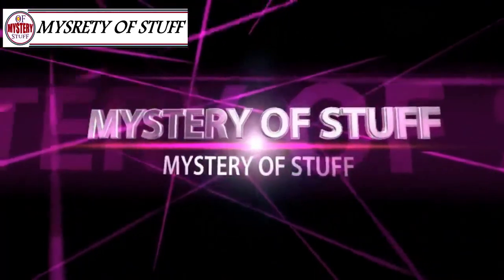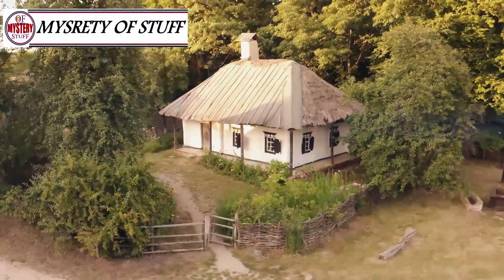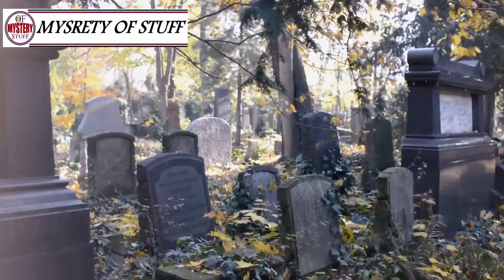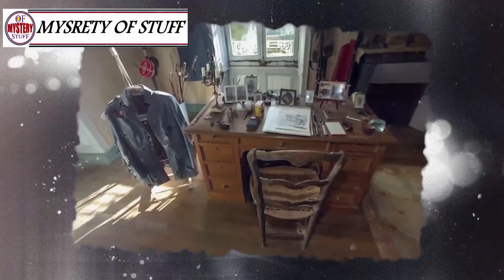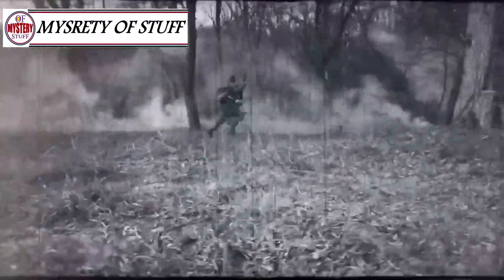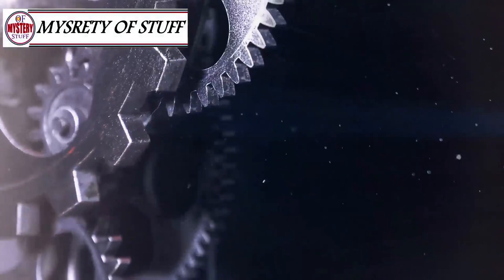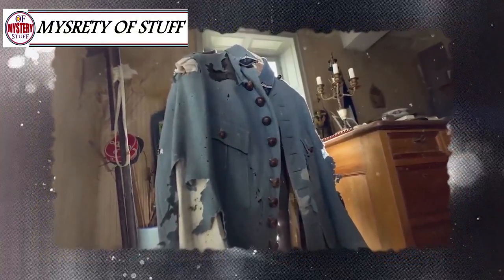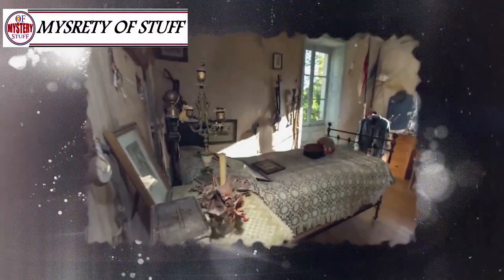A Family Bought an Old House and Found a Secret Room in it, Which No One Entered For 102 years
The Ghost challenge:) // The Ghost

Unsolved
mysteries
Unsolved mysteries
mysteries unsolved
Mystery
mystery
mystery box
mystery package
mystery shopping
mystery of the disappearance of cody dial
mystery ke
mystery girls
mystery of love
mystery movie
mystery music
mystery queen
mystery,
martin mystery
adventure mystery
martin mystery
mystery movies
mathematical mystery tour
mystery
mystery leopard
sharkboy mystery mission,
sprmysteryman
mysterymanplayz
mystery 13
mystery esc
mystery  be cool scooby doo,
mystery skulls
battlefield  mystery
anime ep mystery
mystery meat
mystery girl
world warmystery
mystery roblox
mystery decals
sims  mystery
murderer mystery
mystery decals in a row
3 mystery riddles
mystery lane berwick maine
mystery decals
mystery eggs
sims mystery
stuff
stuff dog
stuffing box
assembly drawing
stuff for free
stuffed
stuffing
stuffed burger
stuffy nose
stuffed animals
stuff again
stuff with scout fly
staff academy
psn stuff
random stuff
mcpe stuff,
minecraft stuff,
hero stuff
staff 13,
staff mineplex,
staff griefed,
bk staff
the ghost
the best
the canterville
 ghost class

abandoned places
abandoned places in kentucky
abandoned oregon
abandoned places in oregon
200 years of varnish removed from a painting
abandoned places in south carolina
abandoned
abandoned chicago
abandoned illinois
abandoned chicag
oregon abandoned places
2122 north clark street
abandoned ohio
synagogue tunnel
abandoned places in illinois
nephilim